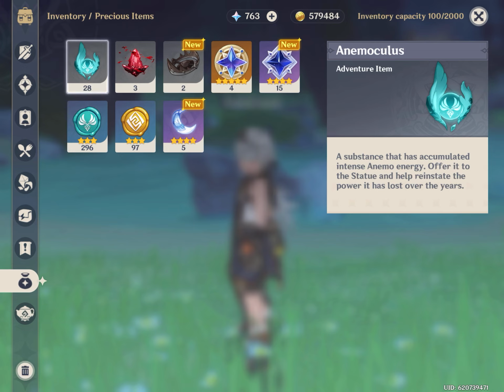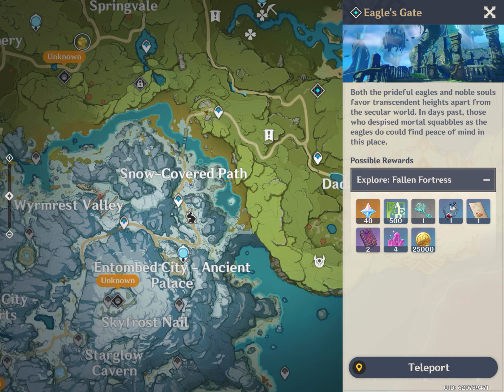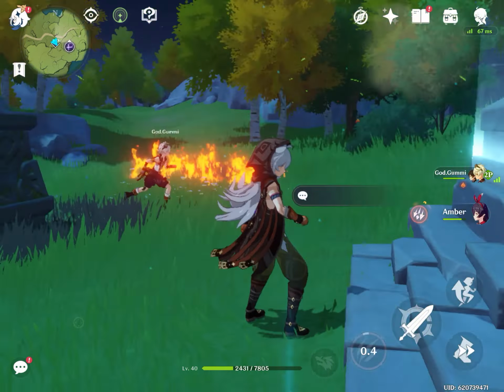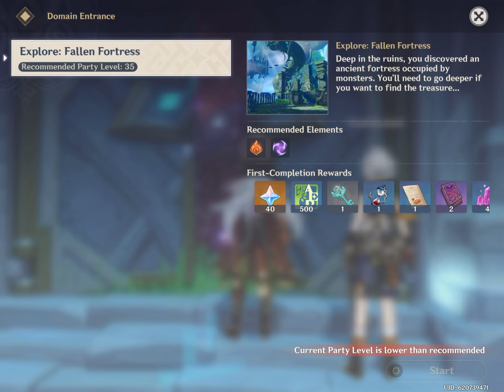Benny and Razor’s adventure team episode 1: collecting the anemoculus